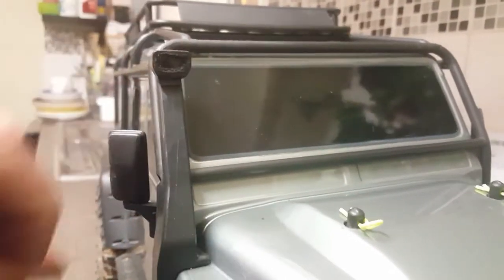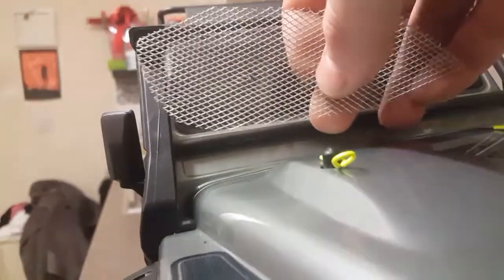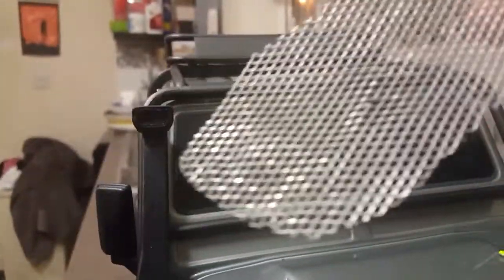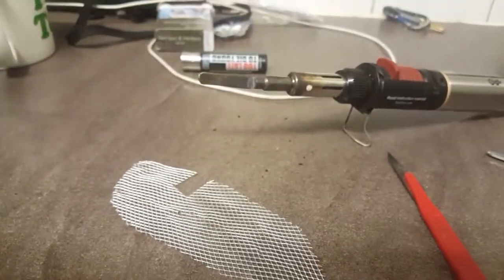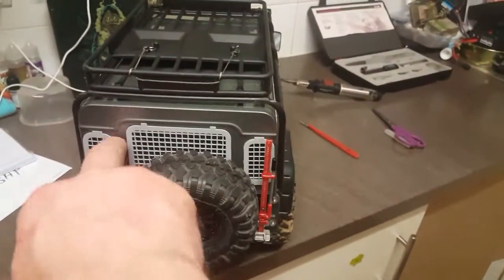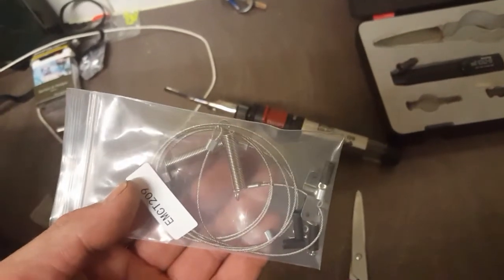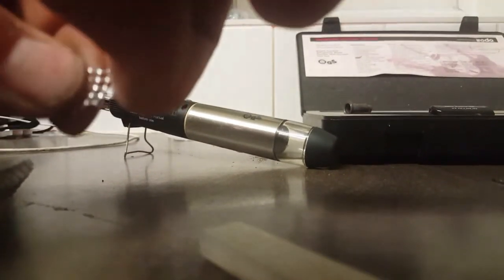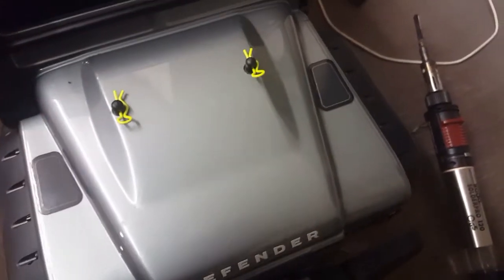Traxxas defender snorkel mod